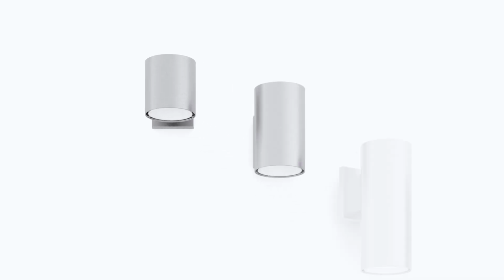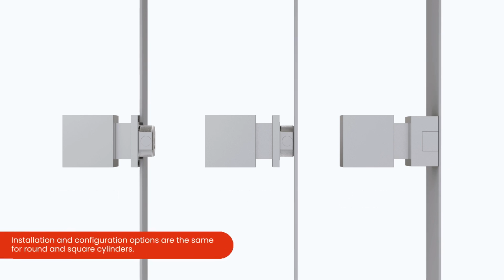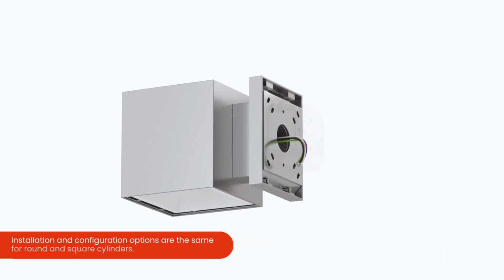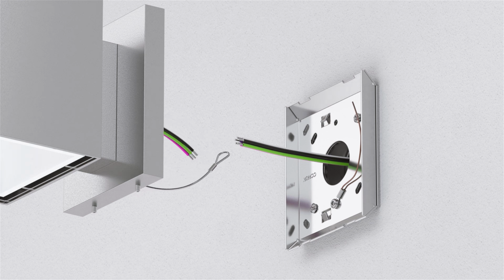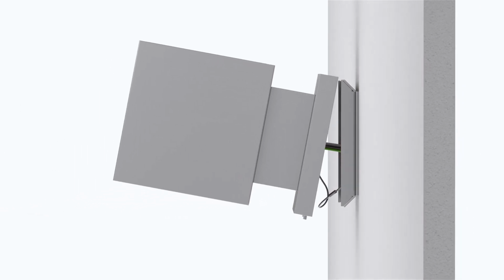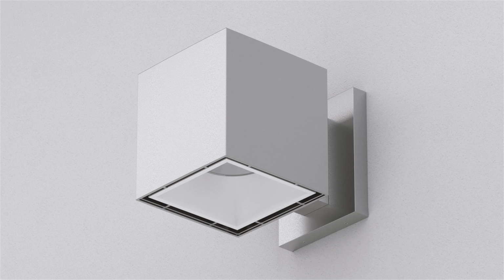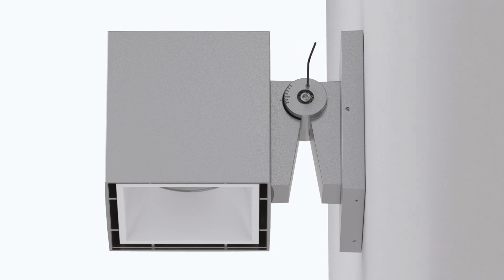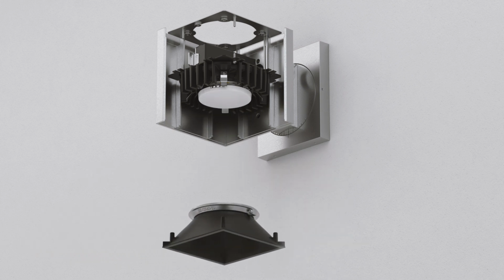Gotham® IVO™ Cylinders - Wall Mount Installation Video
Watch to see how installation is simple across the IVO™ Cylinder Family!